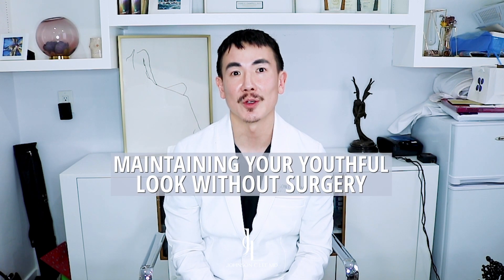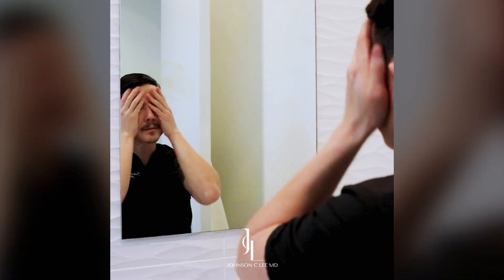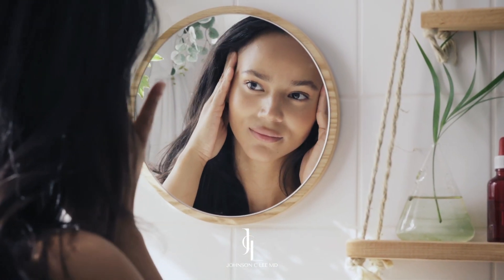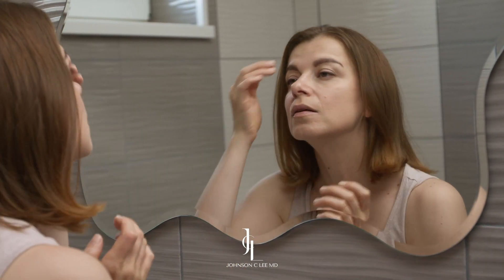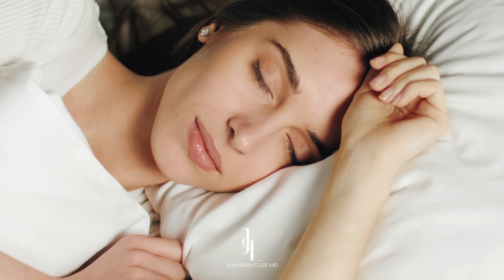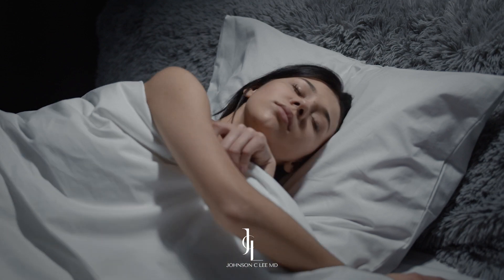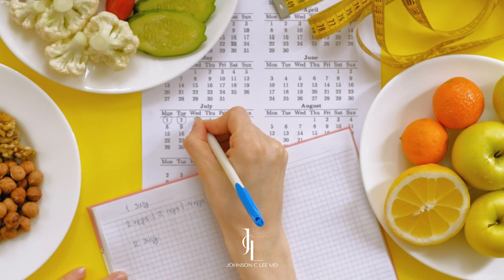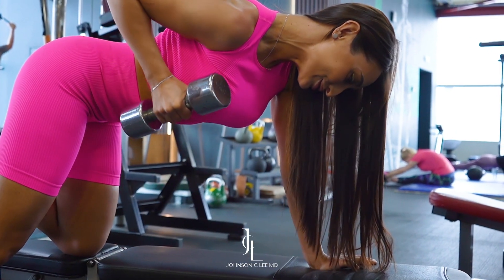Top 5 Things to Maintain Your Youthful Appearance Without Surgery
Not everyone is ready to do a cosmetic surgery for a youthful appearance -- and that's okay! Here are my Top 5 things you can do in order to maintain a youthful appearance.

Dr. Johnson C. Lee | Beverly Hills
436 N Bedford Dr., Suite 200